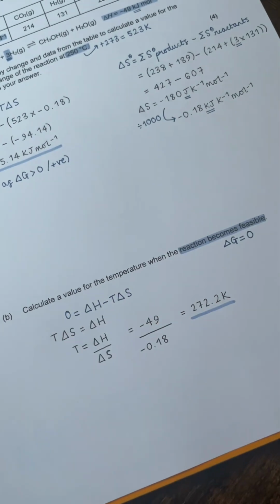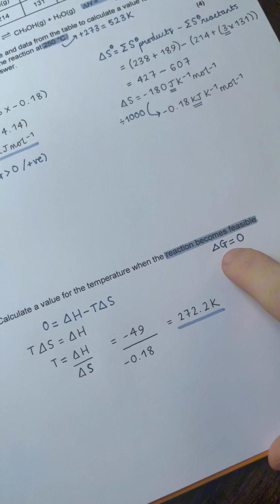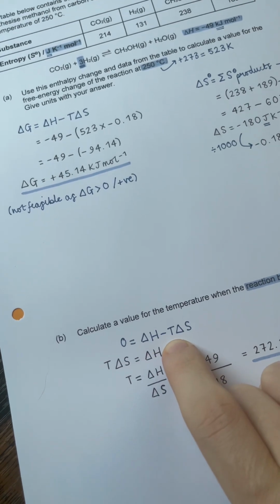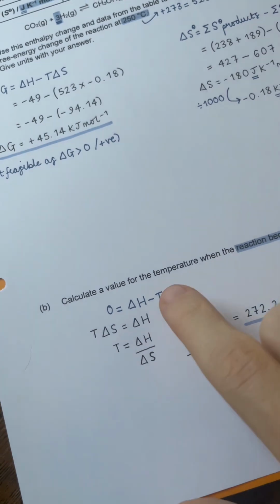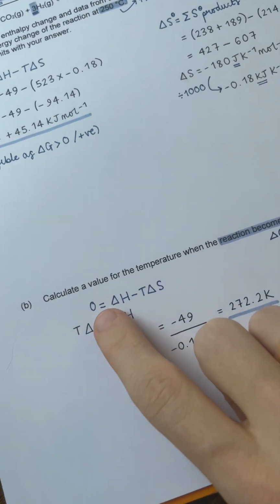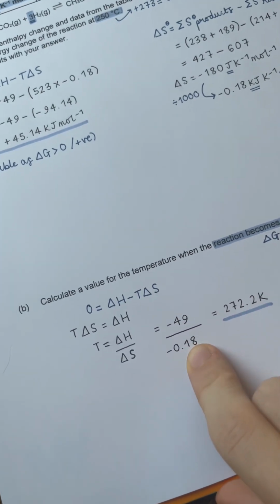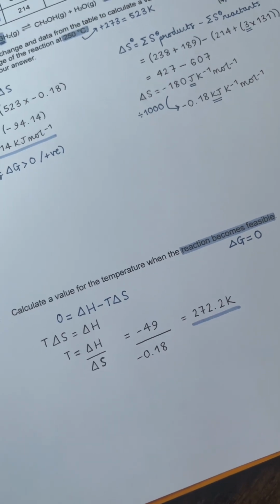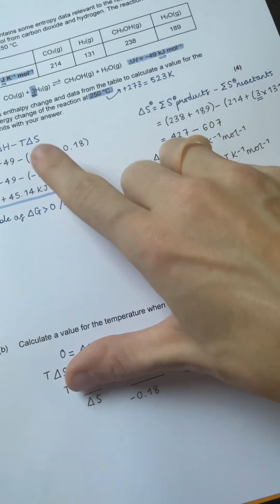Worked exam answer - AQA / OCR A level Gibbs Free Energy question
Welcome to the next instalment of the ‘worked exam answer’ series, which today sees me model how to answer a Gibbs Free Energy question! The question was taken from an AQA A level past paper, but also applies to those of you studying the OCR specification. If anyone has any questions about this video and its contents, please leave a comment on this video, drop me an email to the email address given below, or reach out via one of my social media pages (Facebook, Instagram or TikTok). In addition, if anyone has any requests of questions they would like me to work through and explain, please do get in touch in any of the aforementioned ways🤩

Much love,
Debbie